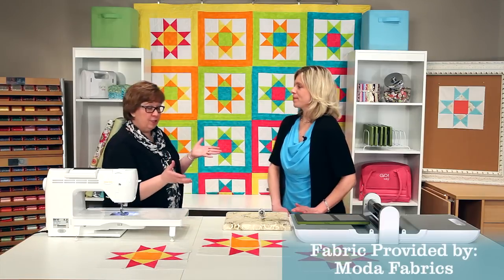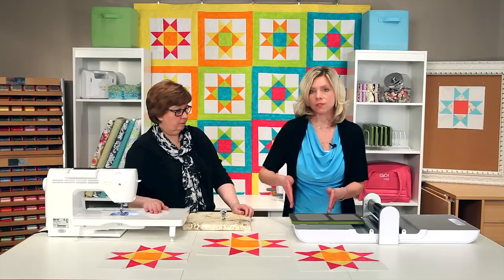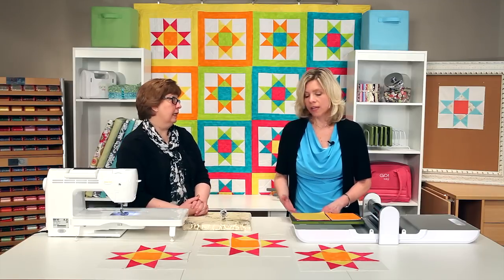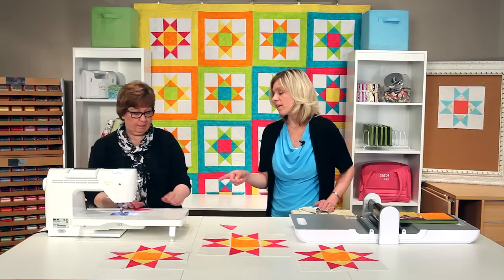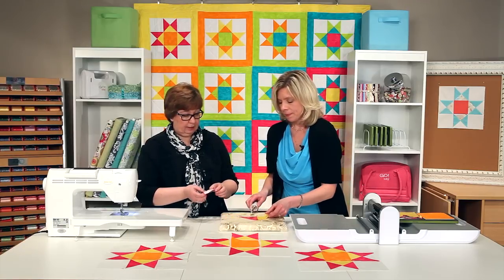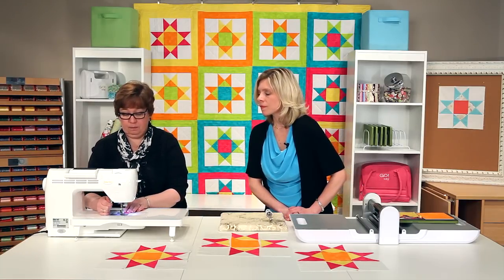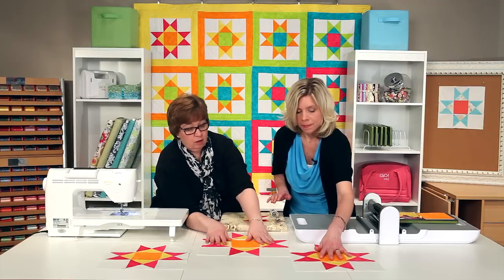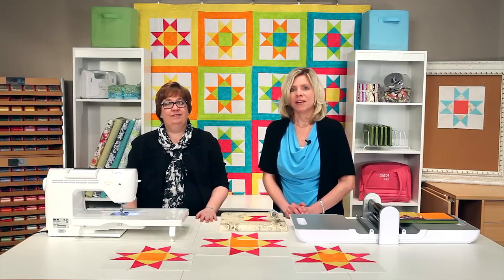Learn How to Quilt the GO! Vibrant Ohio Star Quilt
Erica and Lynn share the GO! Ohio Star - 12" Finished die featured in the GO! Vibrant Ohio Star Quilt!